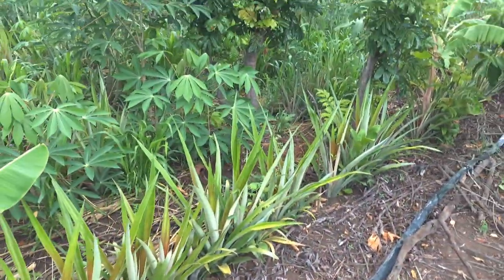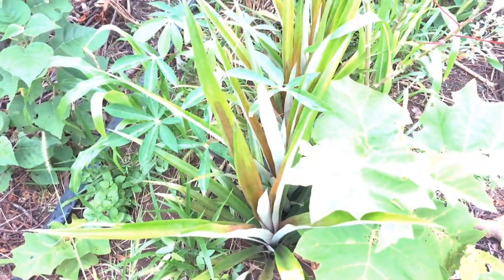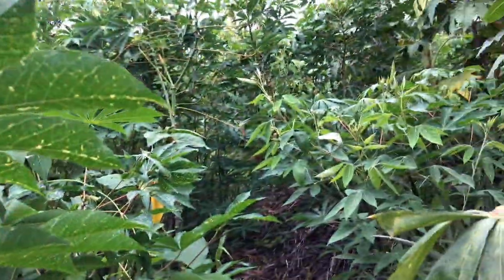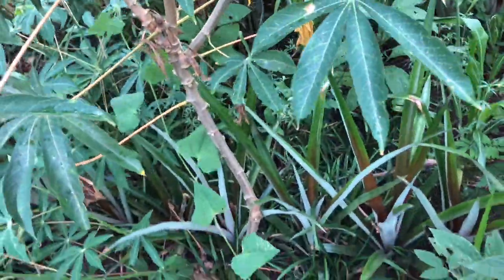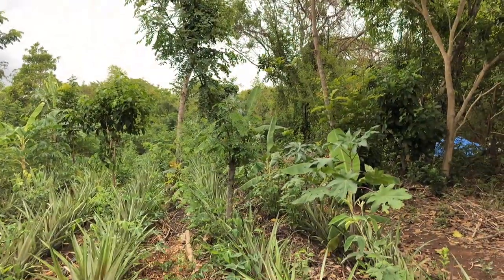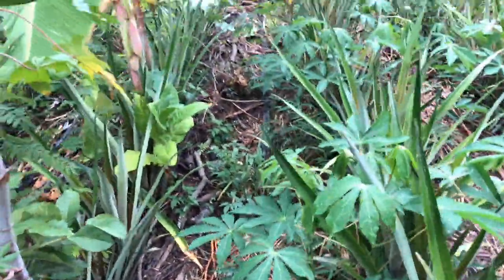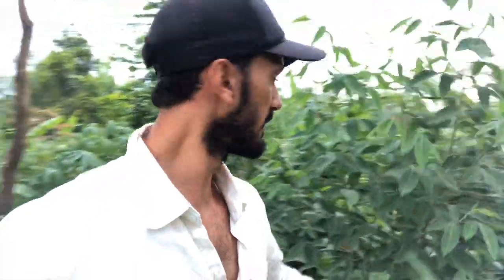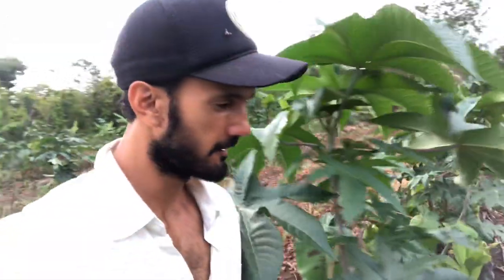How to plant pineapples in food forests - Managing the food forest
We visit a 6 months old diverse food forest, focused on pineapple production and discuss some important aspects of managing the field.

Cassava is always an important part of our system, so we always plant it in pretty high density. Now it can create a lot of shade for the pineapples, so you need to have the courage to prune it =)